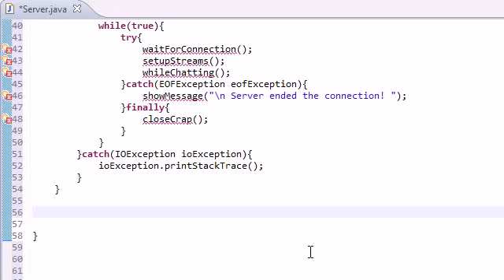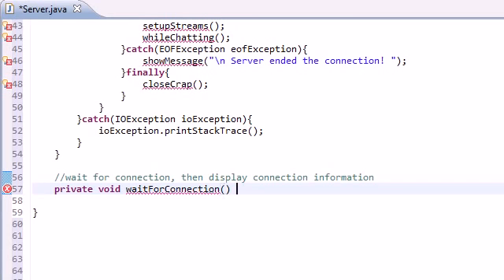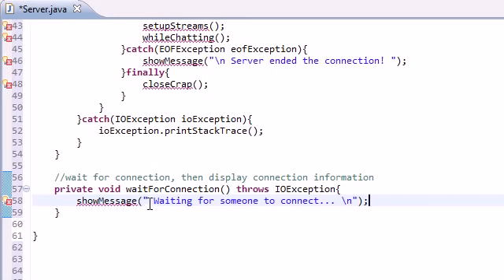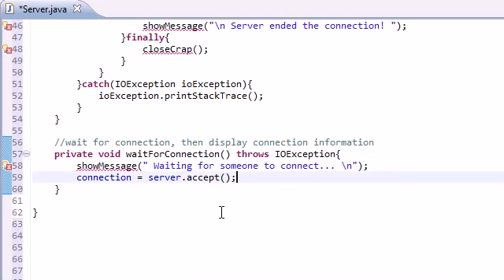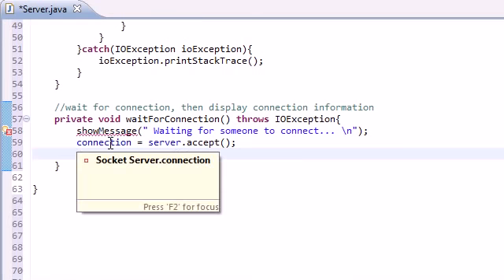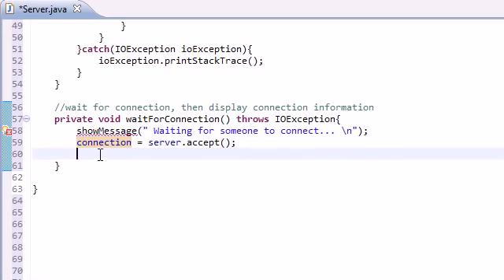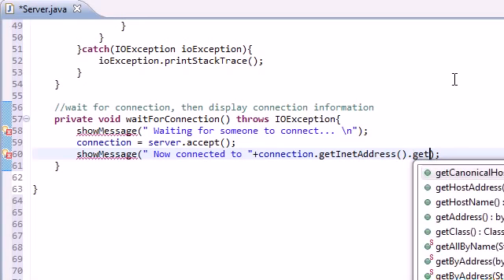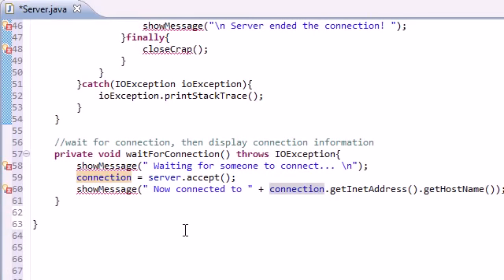Intermediate Java Tutorial 41 Waiting for a Connection